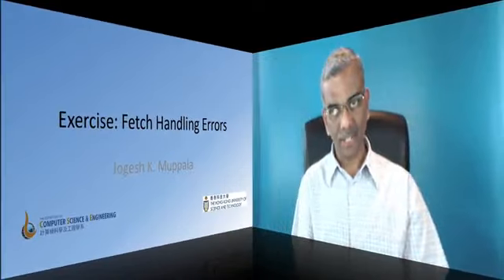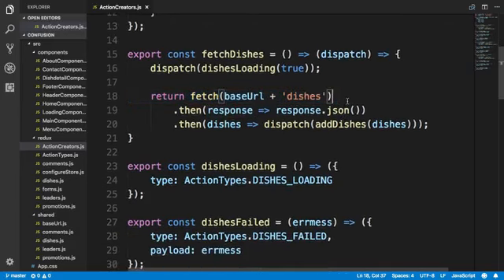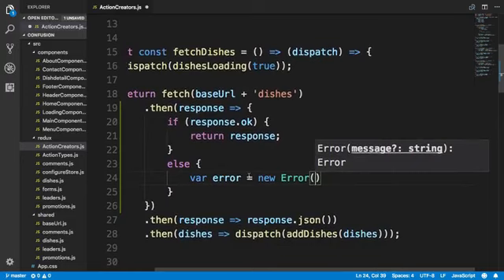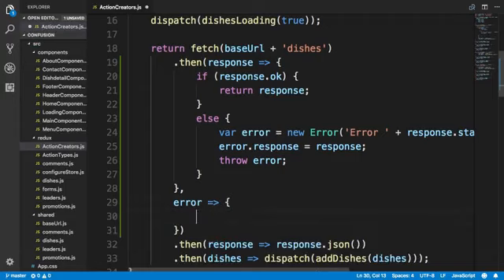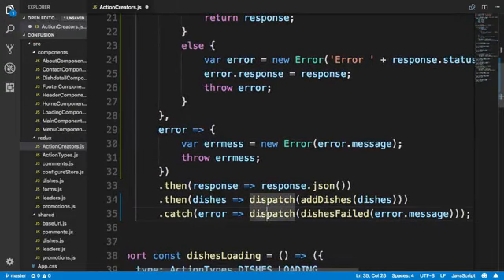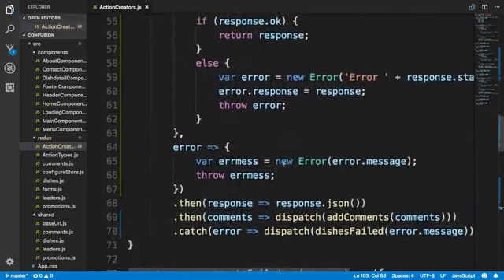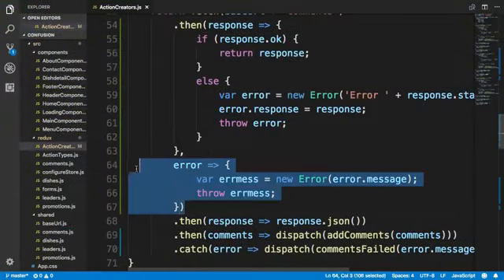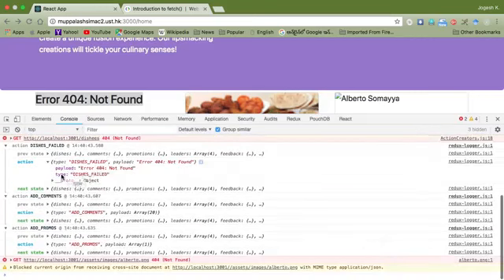61. Exercise Video Fetch Handling Errors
61. Exercise Video Fetch Handling Errors